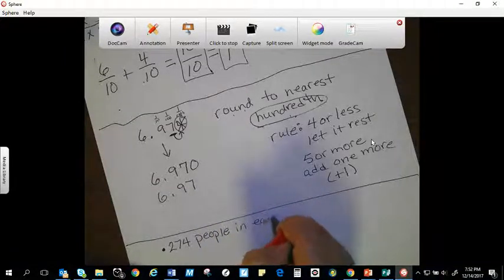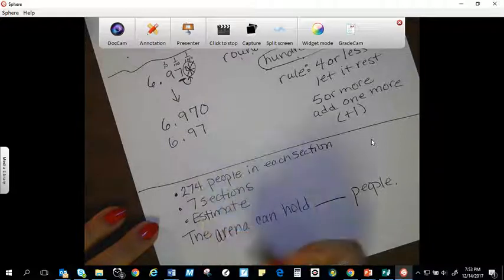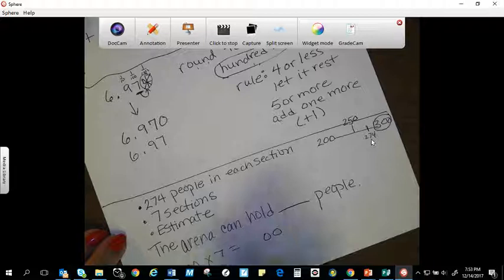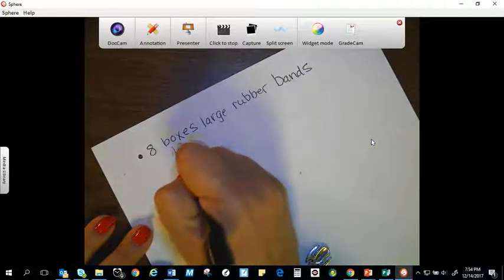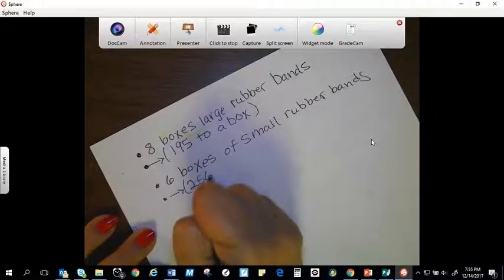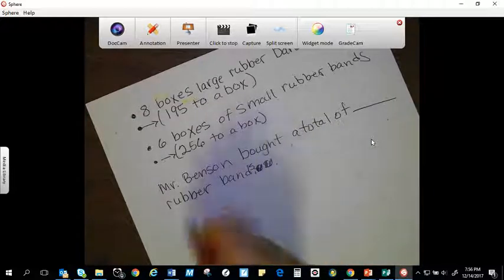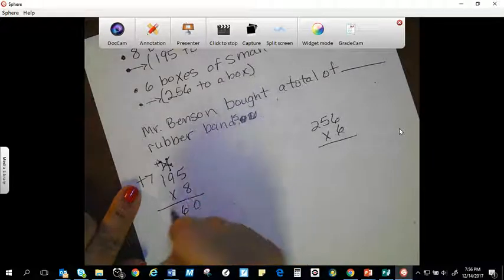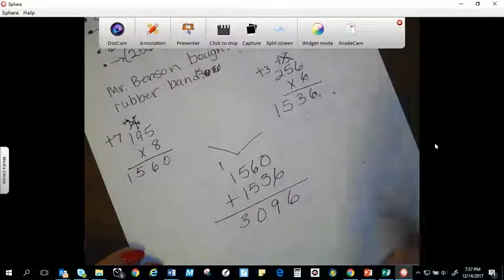Math Morning Work -Order of Operations/Story Problems